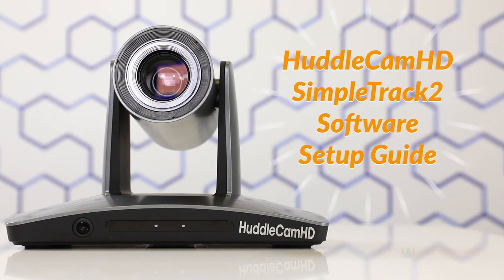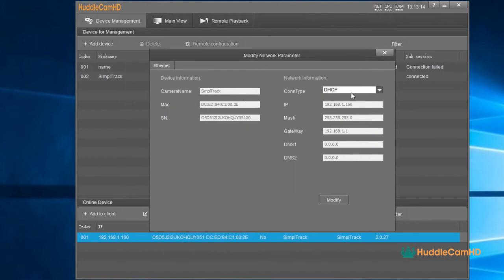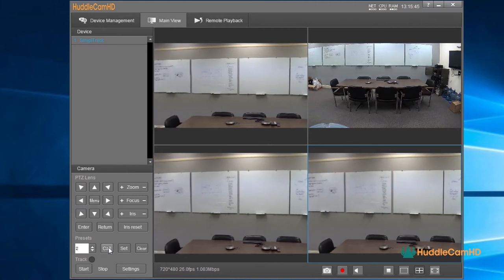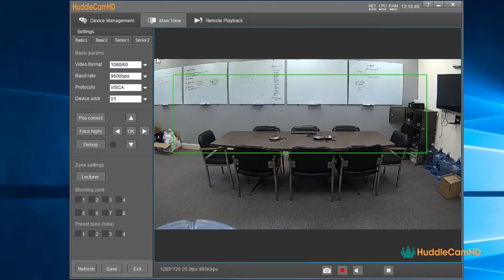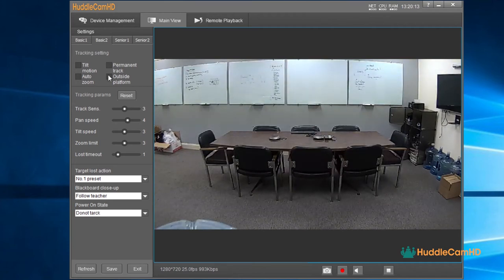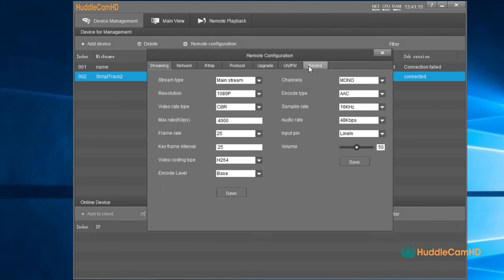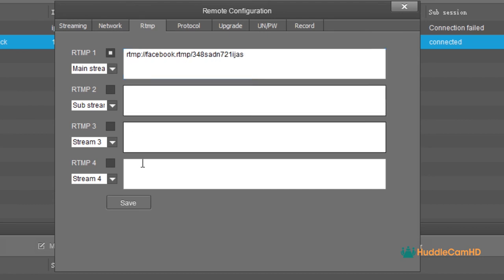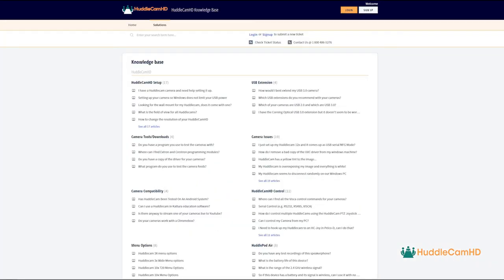SimplTrack Auto-Tracking Camera Management Software